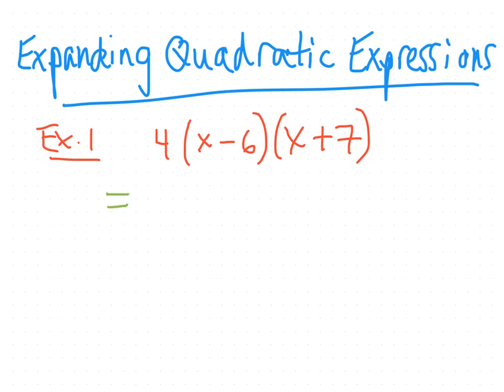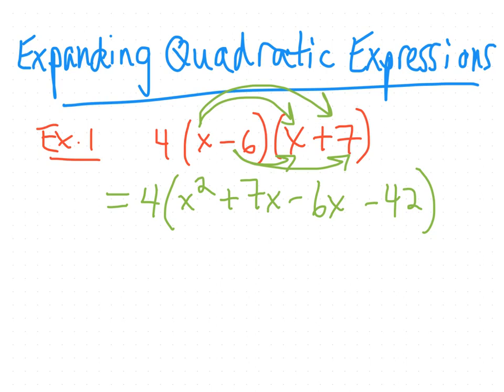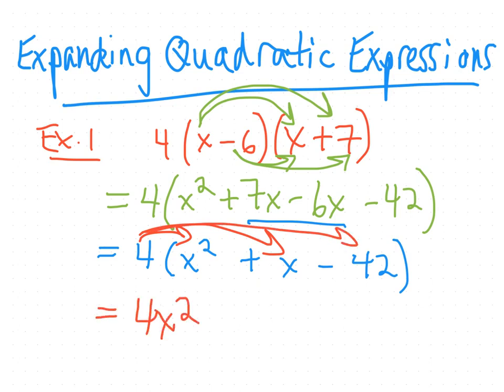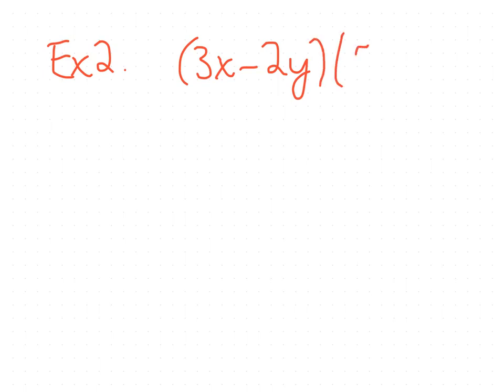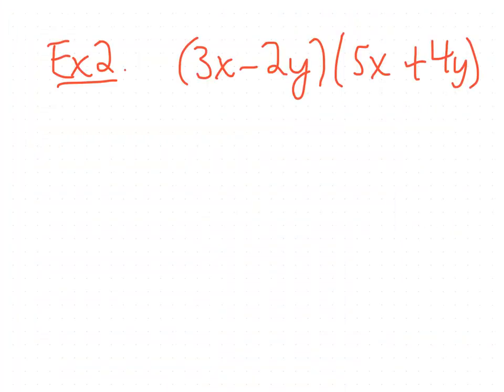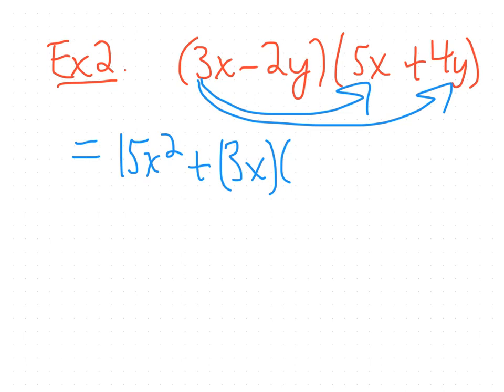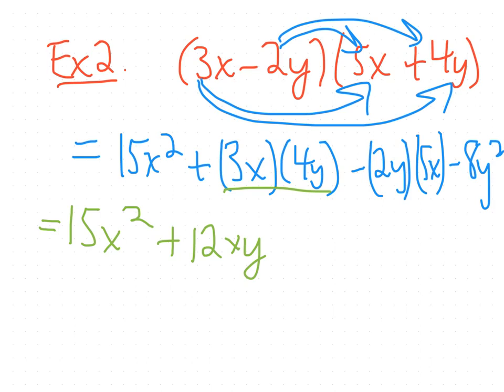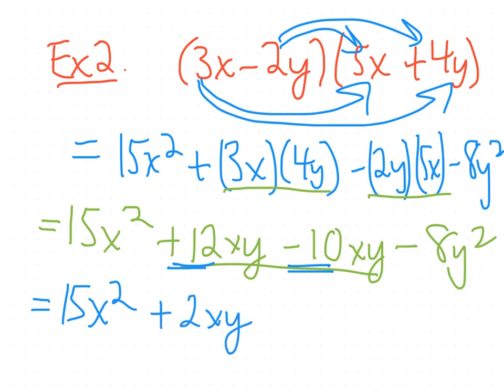3.4 Expanding Quadratic Expressions MPM2D1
Expanding Quadratic Expressions
MPM2D1
section 3.4
Expanding Quadratic Expressions
page 167
Expand and Simplify
questions 9a 10c